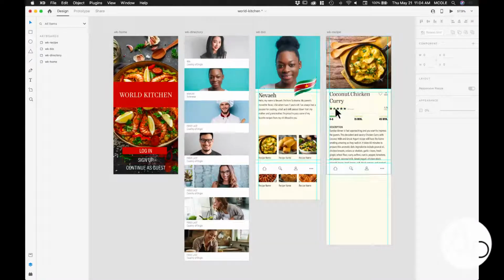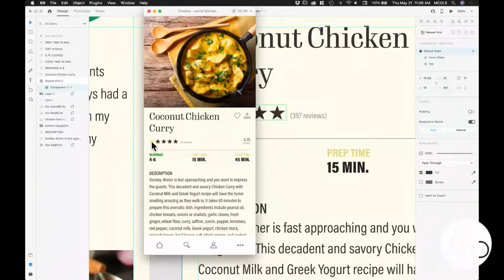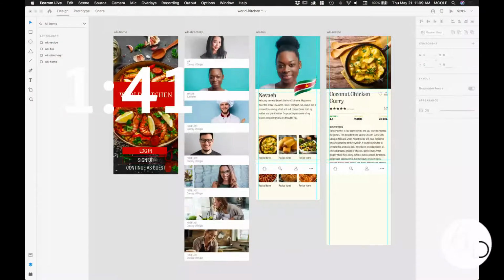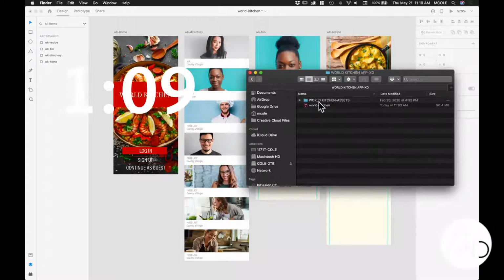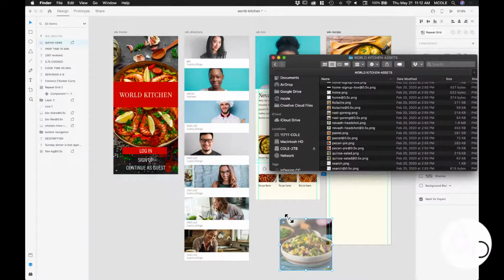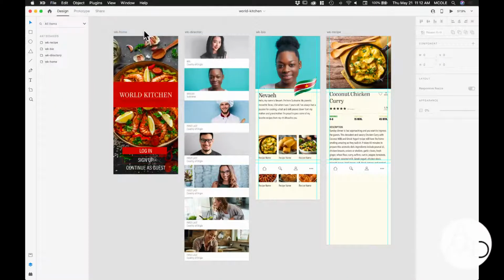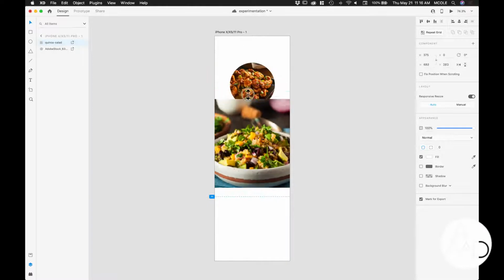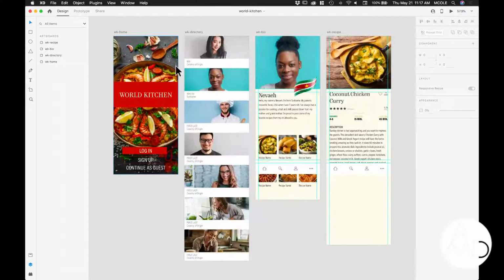05/21/20 XD Live Stream